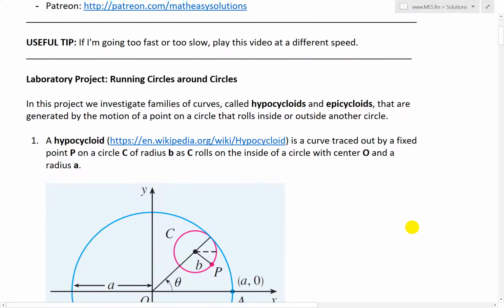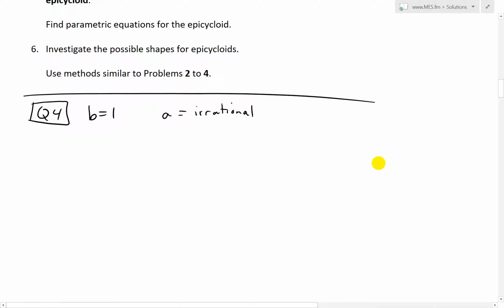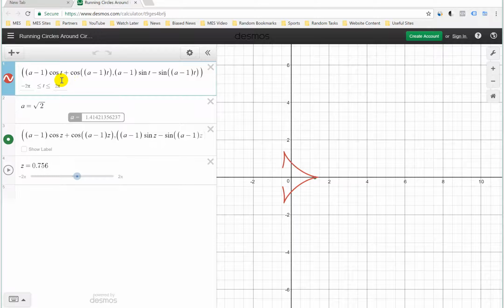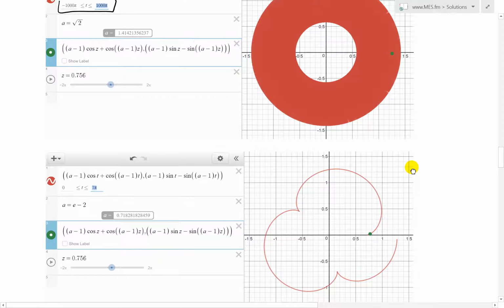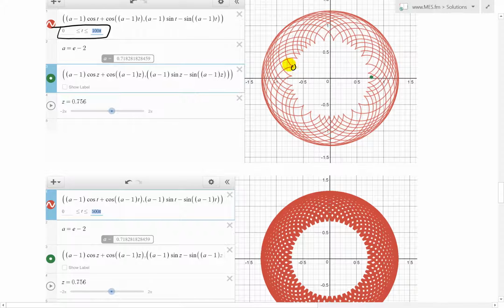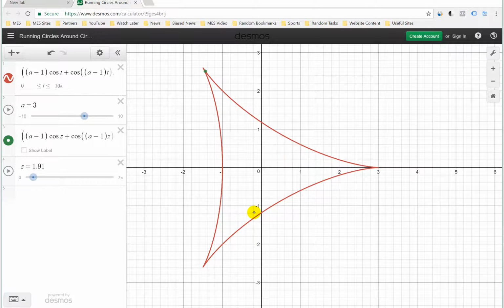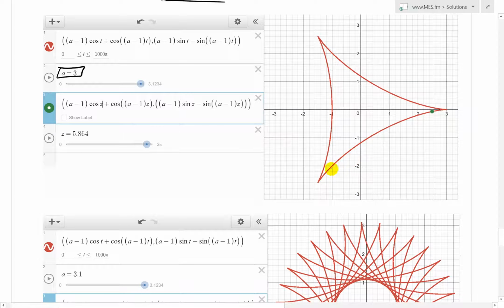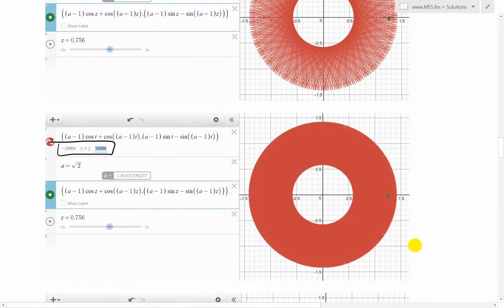Running Circles Around Circles: Part 4: Irrational Hypocycloids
In this video I go over Part 4 of the Laboratory Project titled Running Circles Around Circles and in this part I deal with hypocycloids in which the outer circle has a radius that is irrational. I test out how the curves change for the radius being equal to the irrational number 2^(1/2) and e - 2. I use the amazing Desmos graphing calculator again to plot out these parametric equations, and play around with the curves for larger and larger values of the parameter θ. For irrational radii less than 1, we obtain hypocycloids with cusps that are on the "inside ring" of the outer circle. For greater than 1 we get hypocycloids with cusps on the "outside ring".

Also, I show how the curves change when we have simple, rational, radii such as 3 but when as we increase the number of decimal place values, such as 3.1, 3.12, 3.123, etc., we get increasingly more complex hypocycloids. But when ever there is a pattern, such as 3.121212, the curve also obtains a pattern that repeats itself. But for irrational numbers, as we get larger and larger ranges of values for θ we eventually will obtain a parametric curve that has points arbitrarily close to all other points, thus looking like a solid ring or washer.

This is one of the coolest and most amazing videos on the power of parametric equations and curves to graph not only amazing shapes and curves, but also as a way to graph seemingly solid filled shapes. So make sure to watch this  video!

Types of Numbers: Natural, Integers, Rational, Irrational, and Real Numbers .